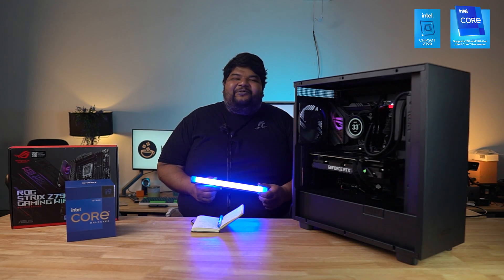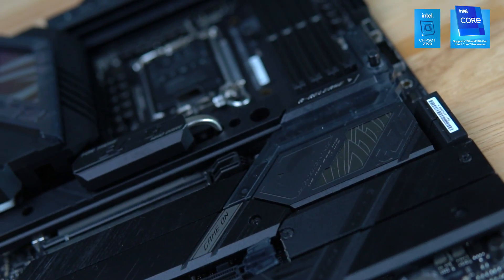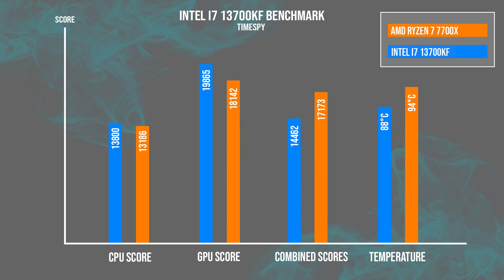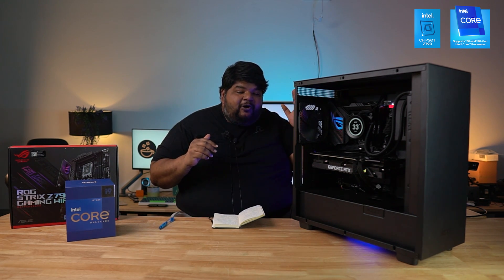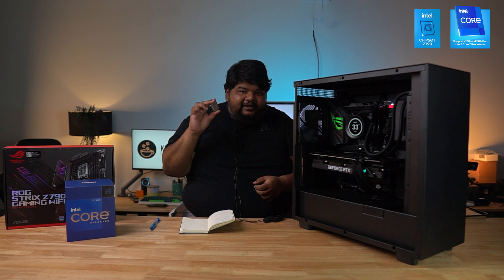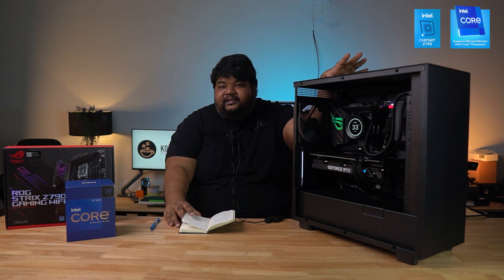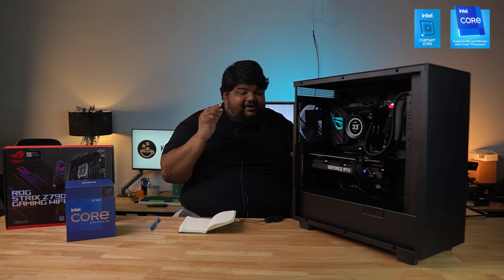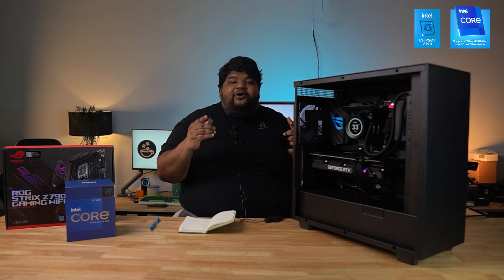K&T EP5 : Intel I7 13700KF Is Not What You Think It Is!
We have the Intel i7 13700KF in our possession. Statistics and data to show off the capabilities of the processor.